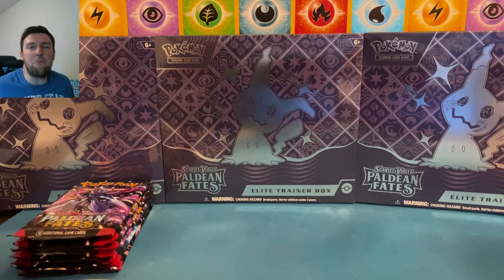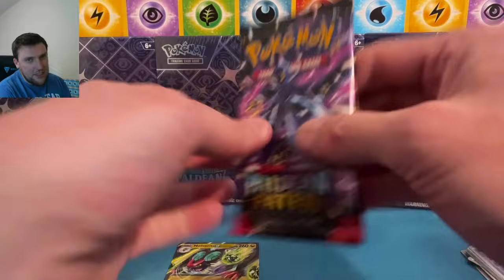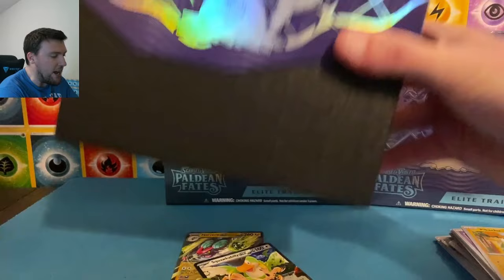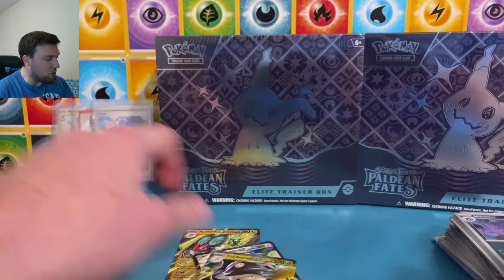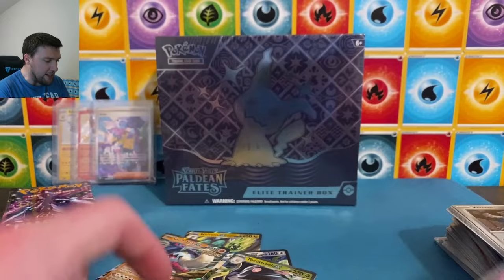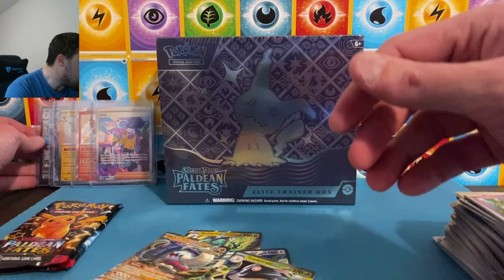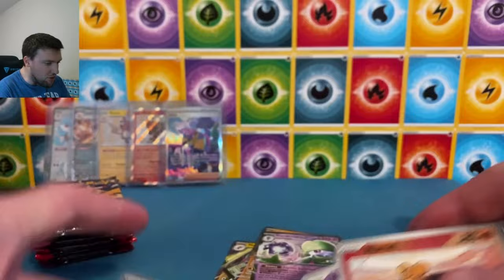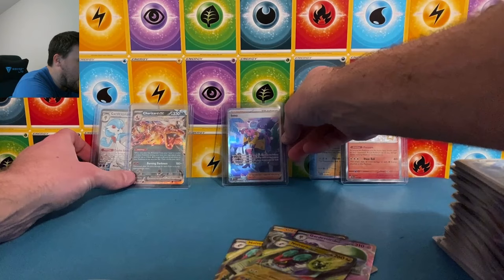I opened THREE PALDEAN FATES Elite Trainer Boxes to try and COMPLETE THE SET!! + GIVEAWAY!!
Happy Monday everyone!! Weird pivot today (don't worry, I get into it!) and we're back opening PaldeanFates Elite Trainer Boxes, three of them to be exact, to see if we can finally pull that dang Charizard!! Don't forget that the FEBRUARY SLAB GIVEAWAY is LIVE, all details are in today's video!! Memberships are also live, and there is a link down below that will take you to the sign up page; thank you all so much for your continued support, it means the world to me!! All-in-all, I am opening 34 packs of PokemonCards in today's Pokemon Card opening video, I hope you enjoy!!

Thank you all so, so much for your likes, comments and, of course, subscribes over the past few years! The ROAD TO 10,000 is NOW COMPLETED, and the ROAD TO 20,000 BEGINS NOW!! I really appreciate all of the support from everyone thus far, and I hope you're enjoying all of the Pokemon content on the channel and want to grow the Pokemon channel community with me here in 2024 :D